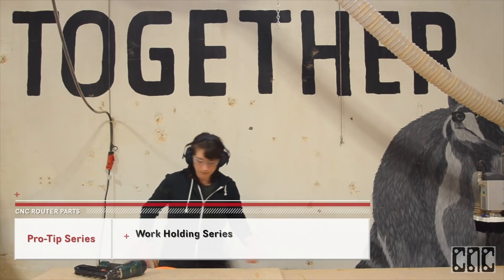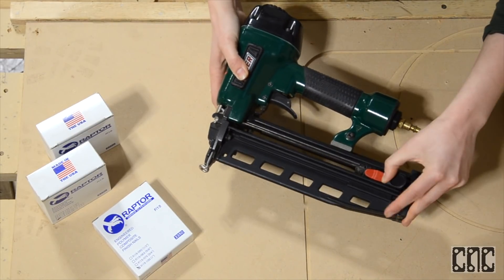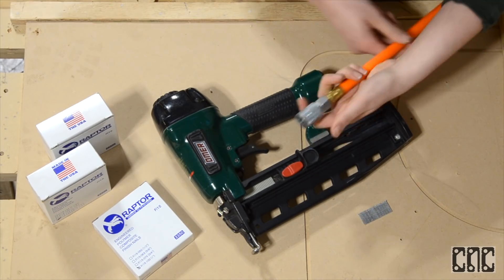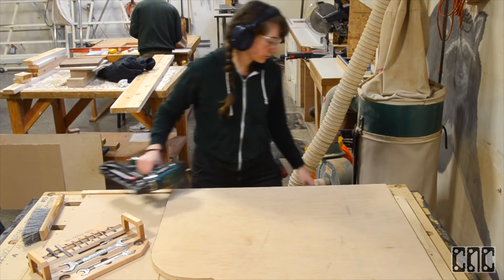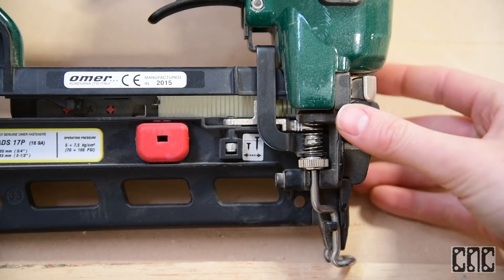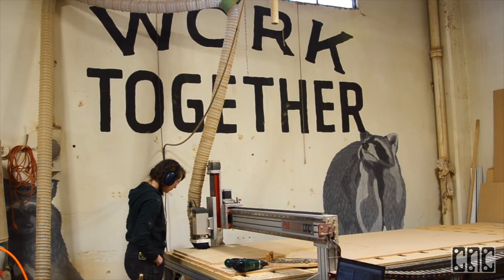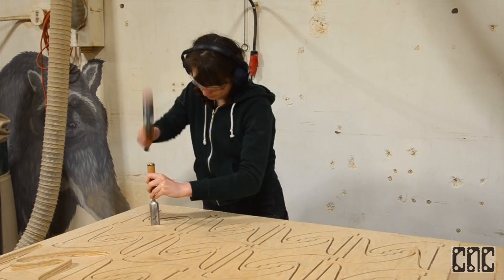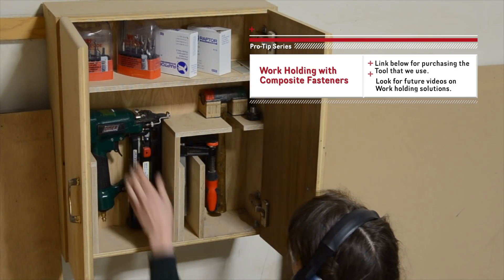Pro-tip: CNC Workholding with Composite Nails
An introduction to work-holding with composite nails for your CNC machine.

Machine Featured: PRO60120 5' x 10' Pro Series